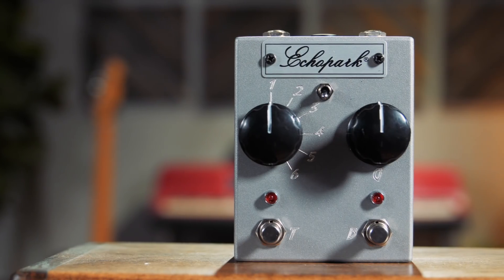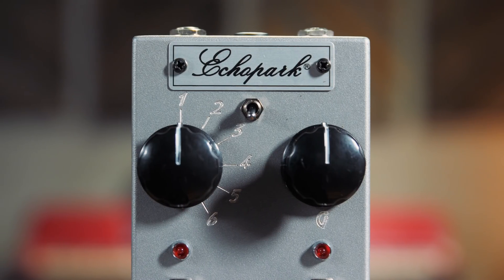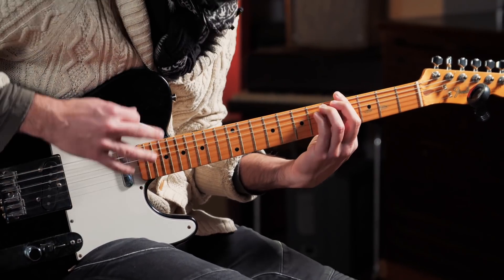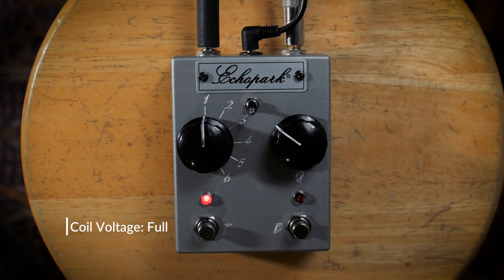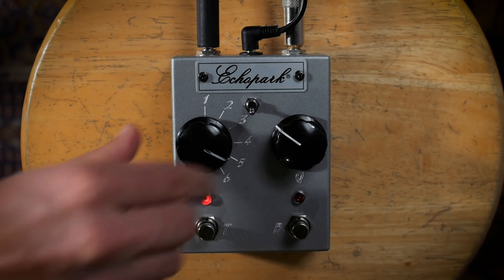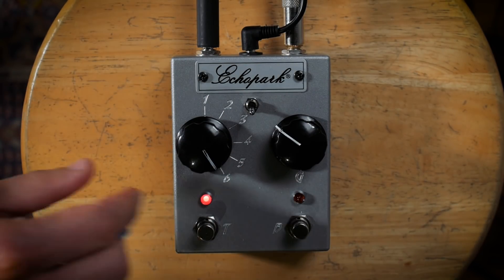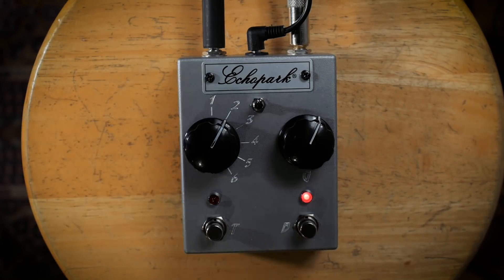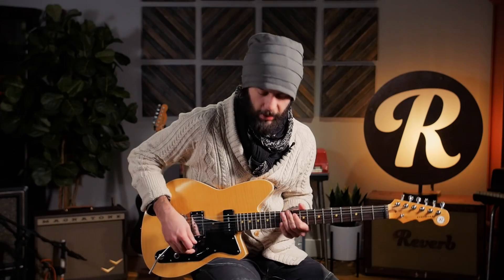Echopark Instruments FQ12 Dual Range-Bastard | Reverb Demo Video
When Echopark asked Josh Homme, Joe Perry, and Dweezil Zappa for input while creating their new stompbox, the result was the player-friendly, guitar-forward pedal: the FQ12 Dual Range-Bastard. Follow along as Joe takes this deceptively complex pedal for a test drive.